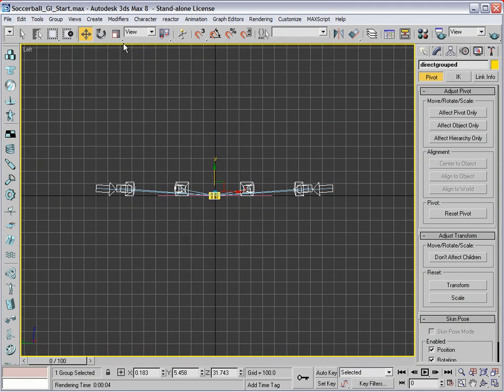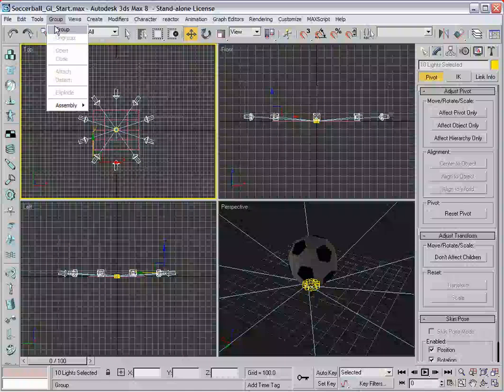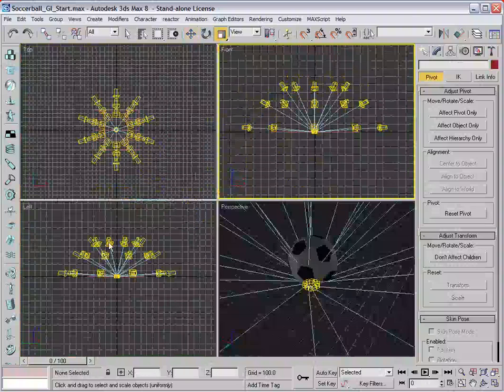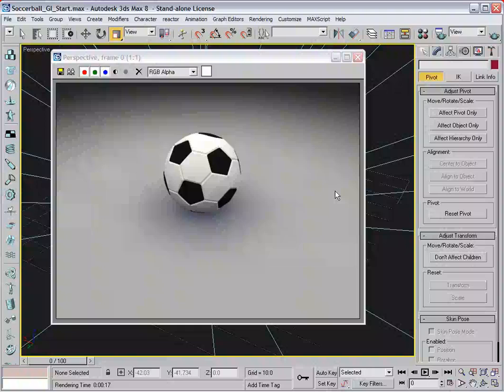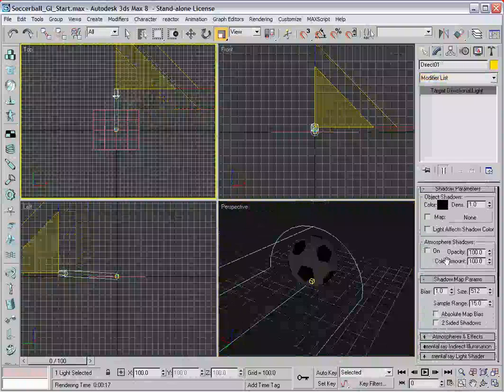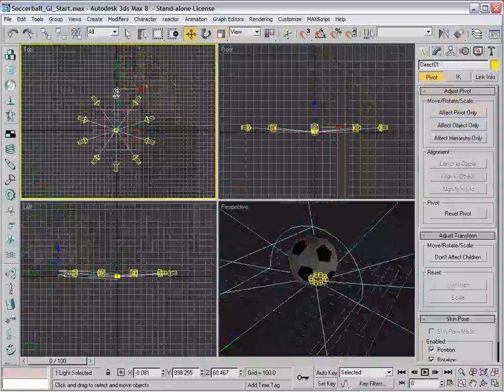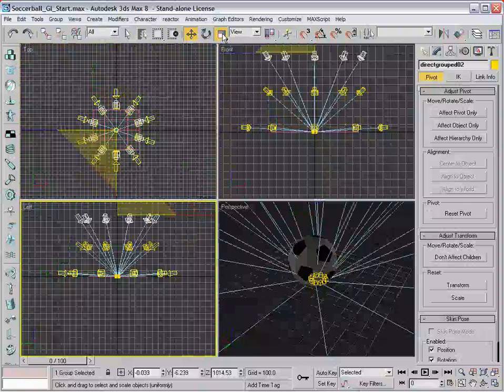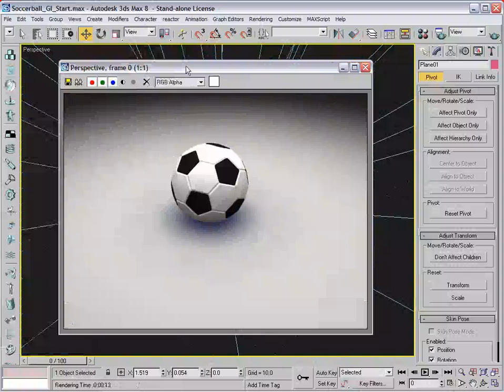3D Studio Max - Global Illumination Fake - Tutorial Part 02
Global Illumination Fake - Tutorial Part 02